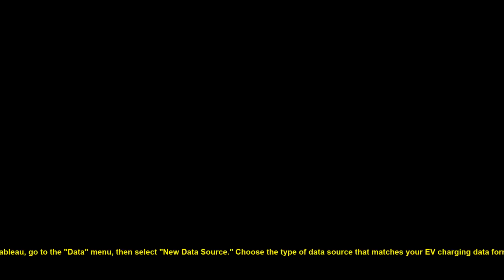How to connect EV charging data to Tableau dashboards - Detailed Guide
Unlock the potential of your electric vehicle (EV) charging data by integrating it into Tableau dashboards! In this detailed guide, we walk you through the entire process of connecting your EV charging data to Tableau, from data preparation to visualization techniques. Whether you're a data analyst, business owner, or EV enthusiast, this tutorial will help you make data-driven decisions and enhance your insights.